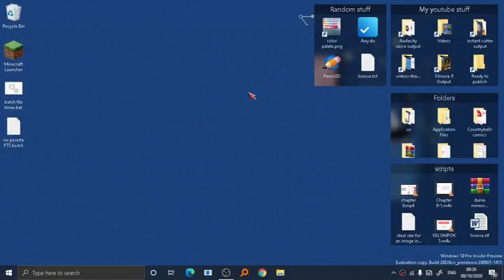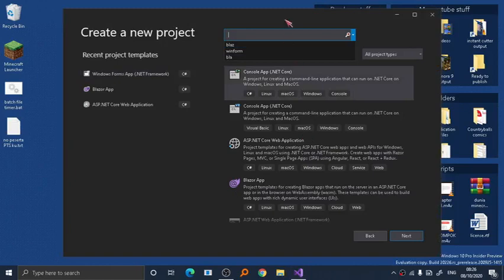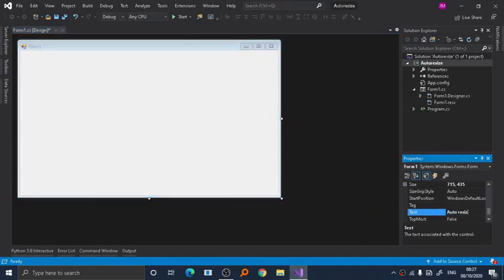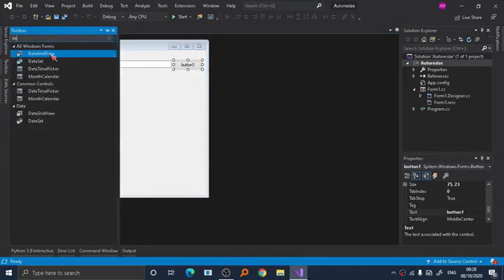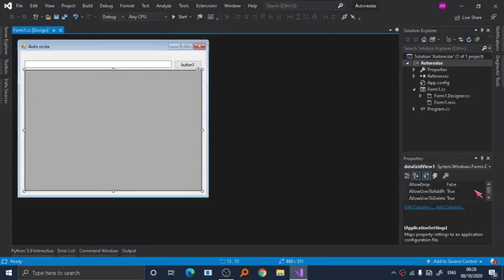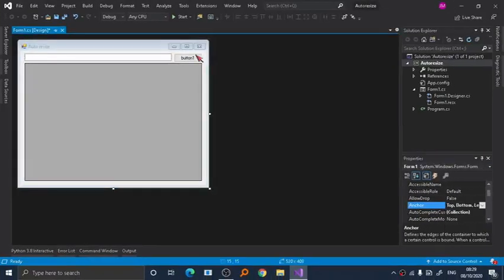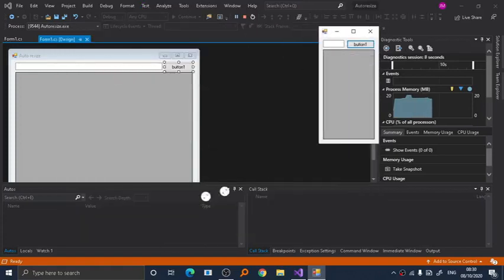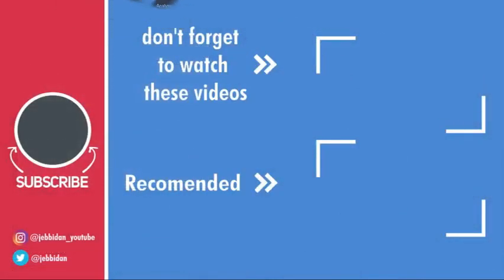C# tutorial - How To Automatically Resize Form